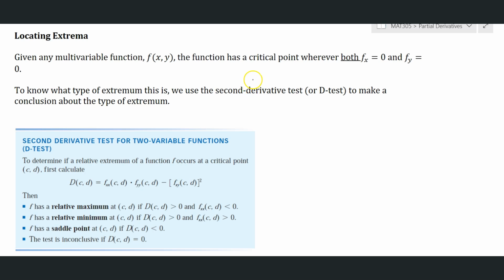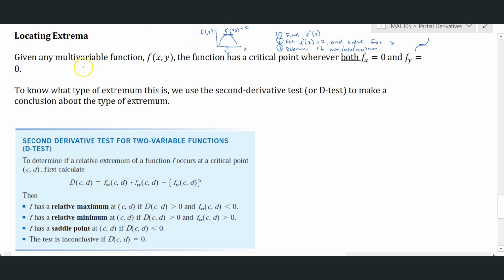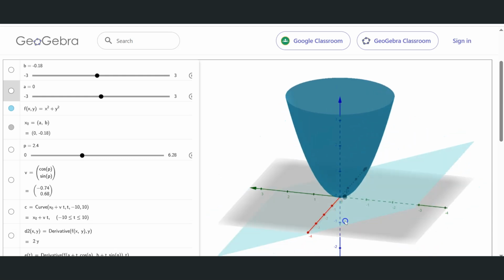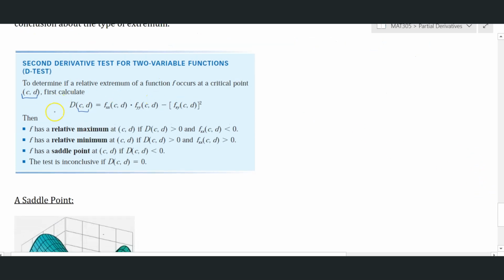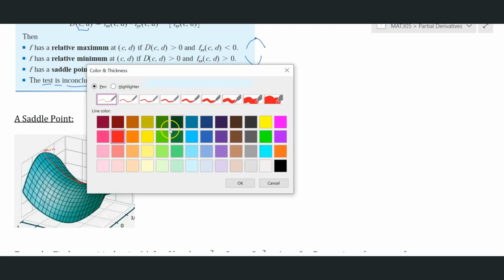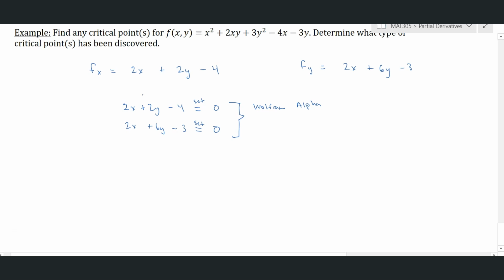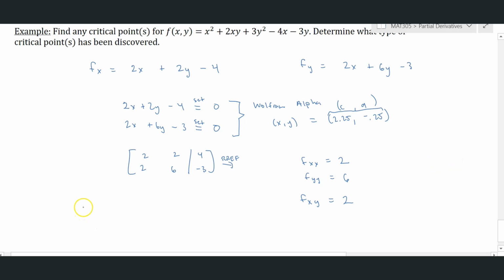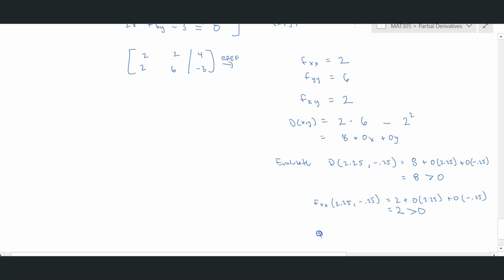D-Test for Multivariable Extrema